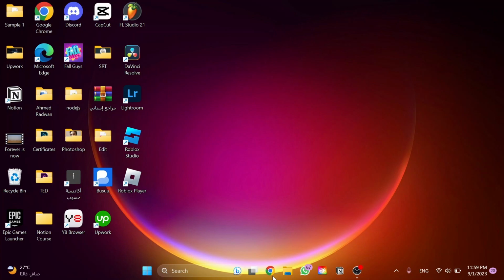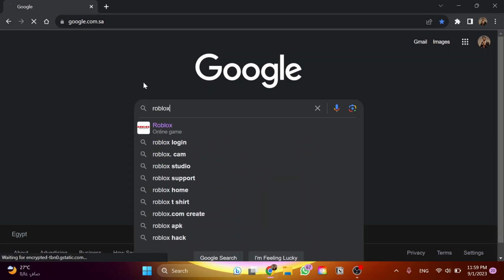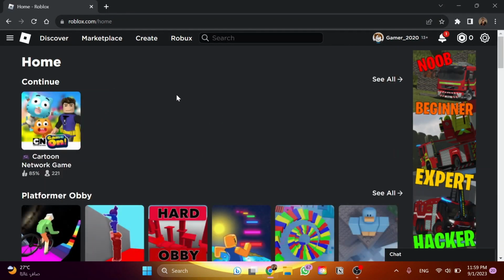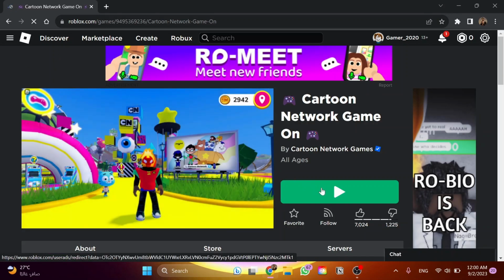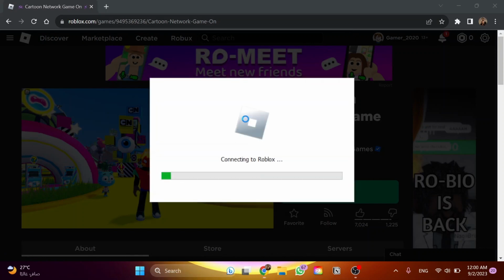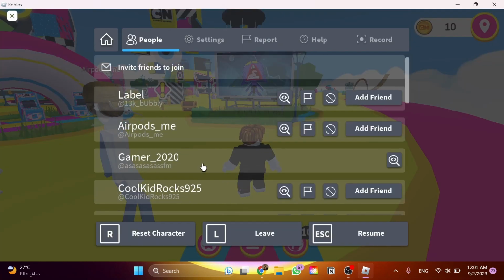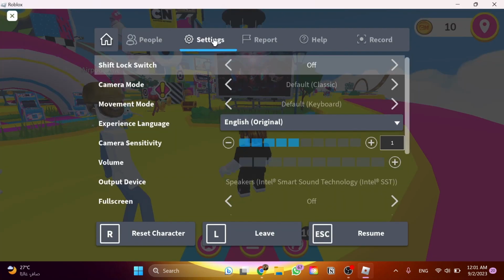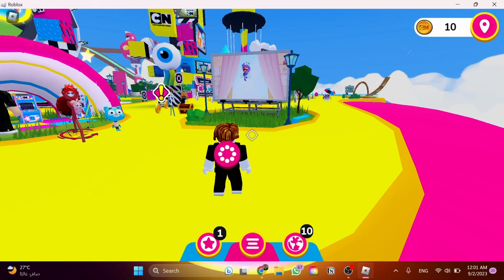How To Shift Lock On Roblox (2024) Easy Tutorial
How To Shift Lock On Roblox (2024) Easy Tutorial. It is really easy to do and learn to do it in just a few minutes by following this super helpful tutorial to get a better understanding of everything.